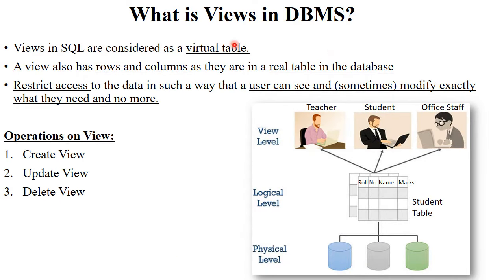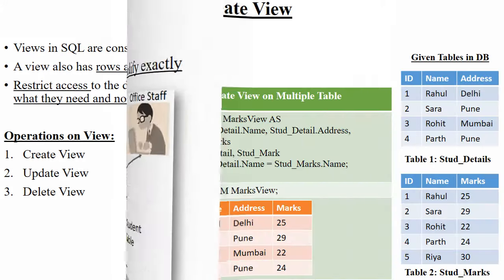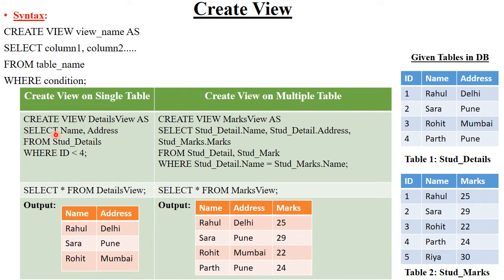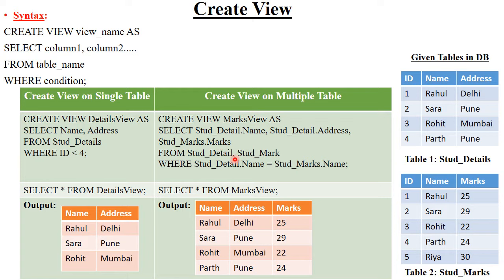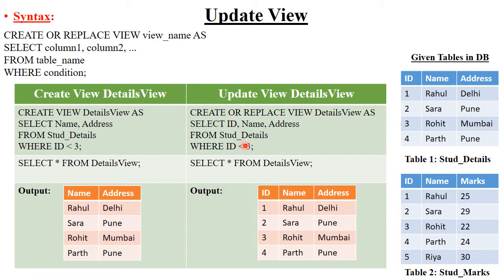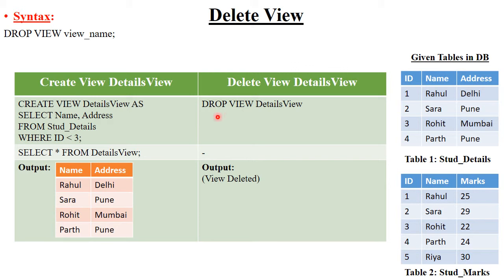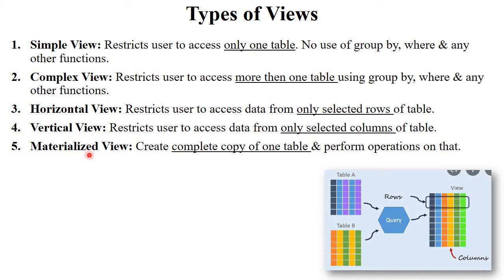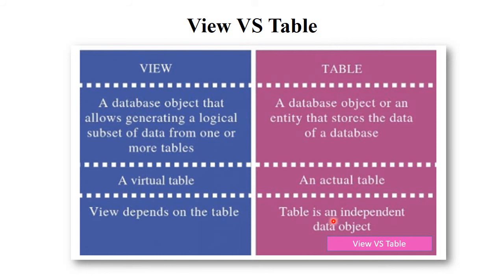DBMS 18: Views in Database | Table VS View | Examples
00:00 Introduction
00:33 What is View?
01:57 Create View
04:57 Update View
06:13 Delete View
07:04 Types of View
08:14 Table VS View

Keep Watching..!
Keep Learning..!

views in dbms
views in sql
database views explained
database views in sql
database views in dbms
sql views in dbms
sql views tutorial
sql views with examples
cs and it tutorials by vrushali dbms